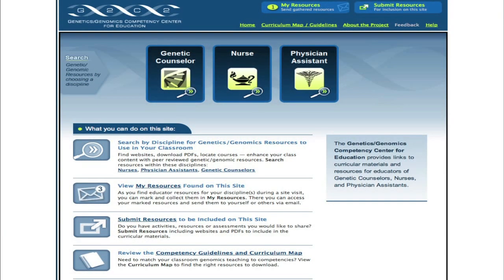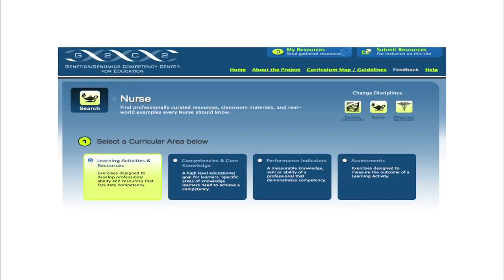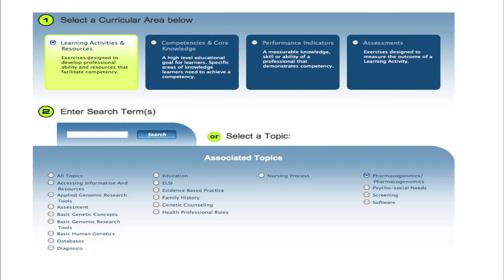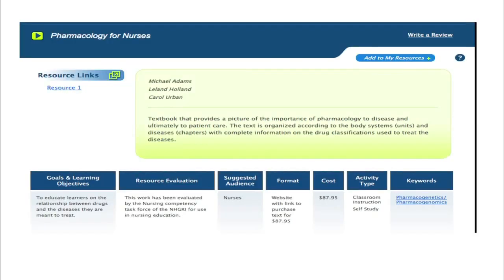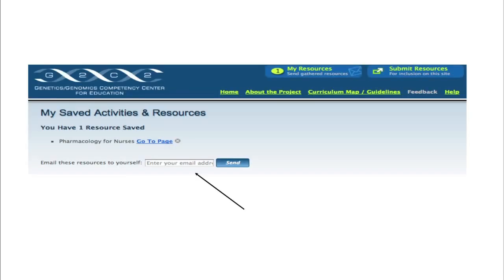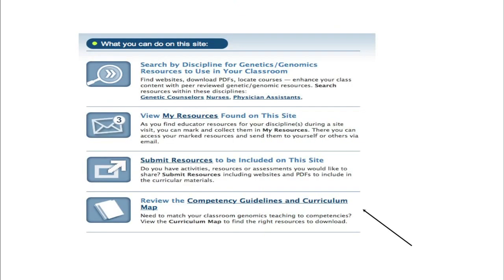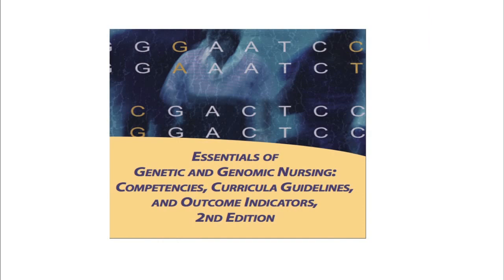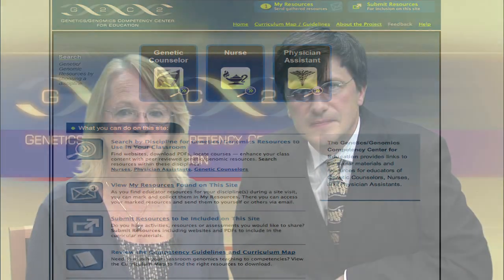Genetics/Genomics Competency Center for Education (G2C2) - Jean Jenkins and Greg Feero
March 2012 - A free online tool providing a centralized repository for health professional education resources for use in genetics/genomics education. More